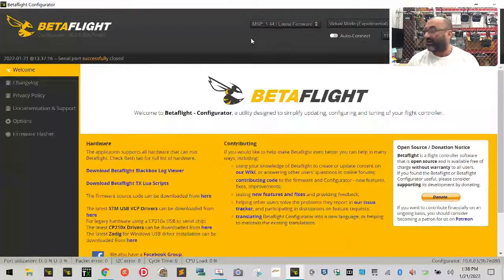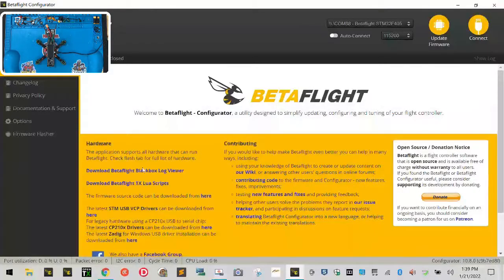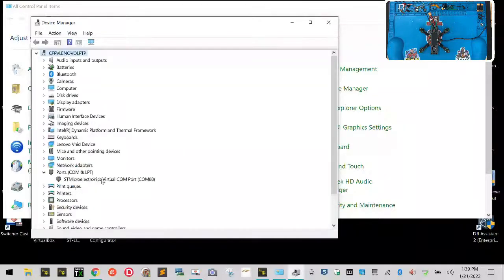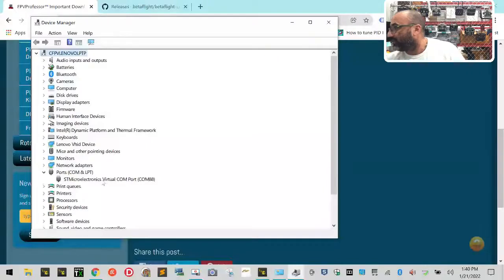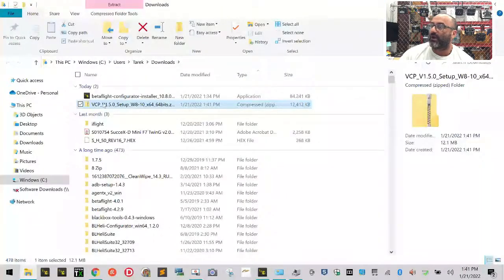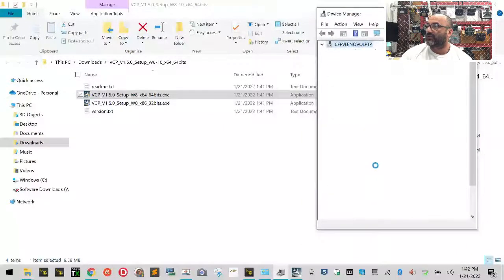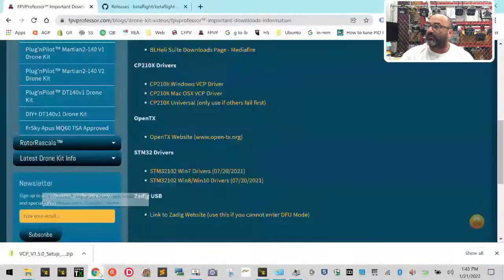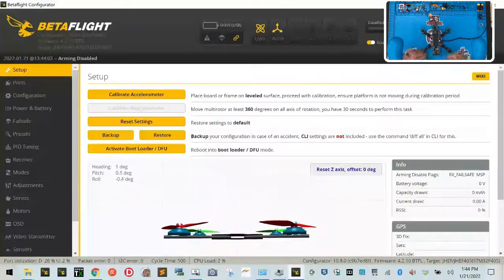Plug'nPilot™ Martian2-140 V1 Part 10: Loading STM Com Drivers from FPVProfessor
Please note that we disable comments on all videos that will be used for our middle school and high school education programs.

STEM / CTE – CycloneFPV has opened our 8.5-acre indoor and outdoor training center in the Conroe/Spring/Woodlands, Texas area. We provide STEM / CTE training curriculum options for all USA-based school districts and our exclusive "Train the Trainer" programs for educators who wish to refresh their drone knowledge and remain current with the newest drone-related learning materials. If you are interested in finding out more about our STEM / CTE work and our training facility, please today!

Rotor Rascals – Cyclone FPV's drone club, Rotor Rascals, is an approved AMA (Academy of Model Aeronautics) Charter Club. Members can enjoy the benefits of using our 8.5-acre facility to fly safely and legally and will also be covered by the AMA's insurance policy. To find out how you can join Rotor Rascals and begin to enjoy all the member benefits, please today.

Sincerely,

Tarek Maalouf
Founder and Work Mule
CycloneFPV.com